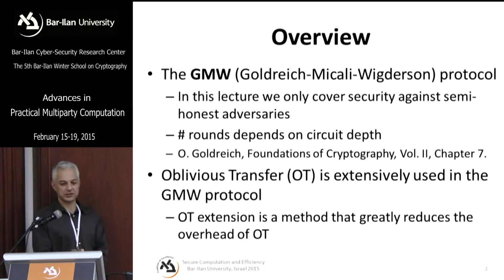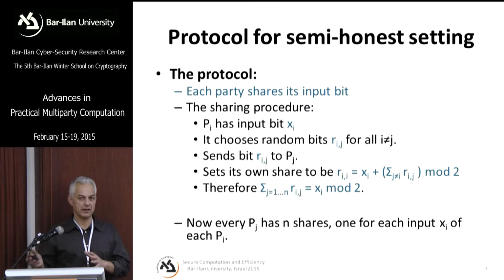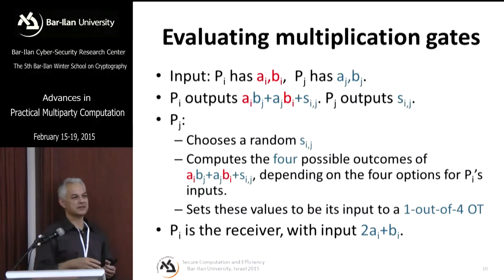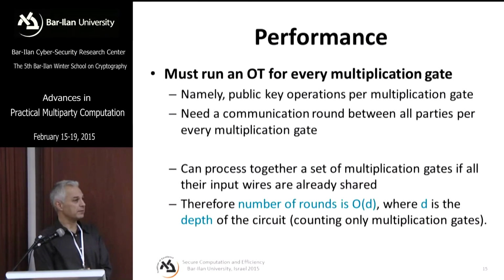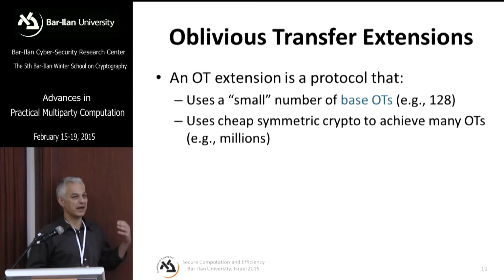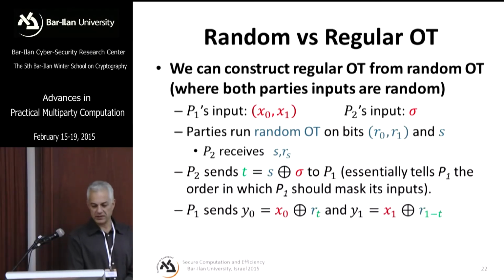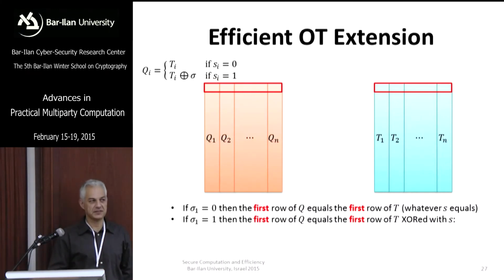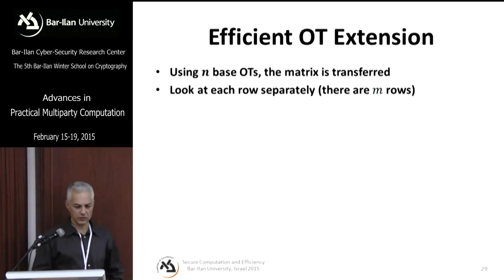The GMW Multi Party Protocols and Oblivious Transfer Extension - Prof. Benny Pinkas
The GMW Multi Party Protocols and Oblivious Transfer Extension , a lecture given by  Prof Benny Pinkas Of Bar-Ilan University, during Bar-Ilan University's 5th Winter School: Advances in Practical Multiparty Computation, held at BIU in February, 2015.